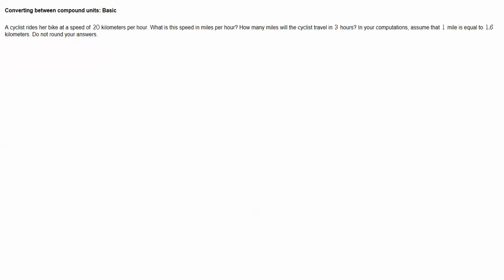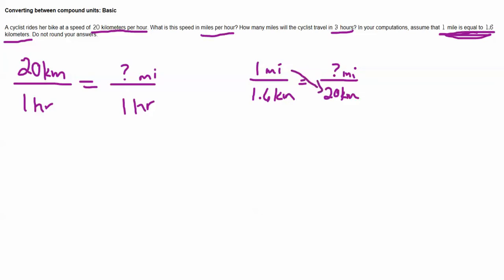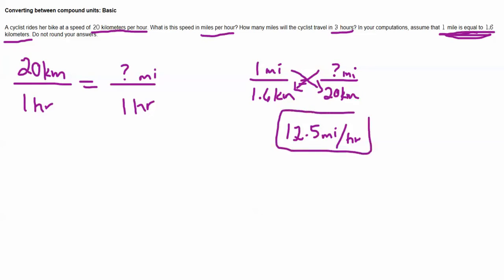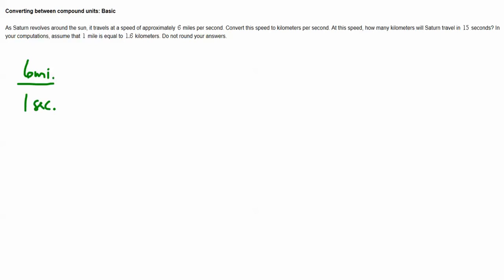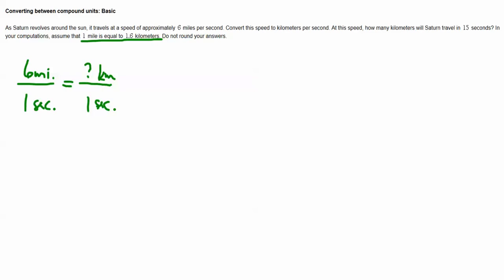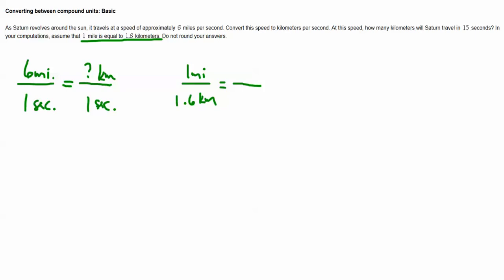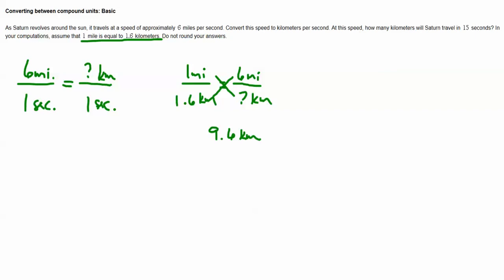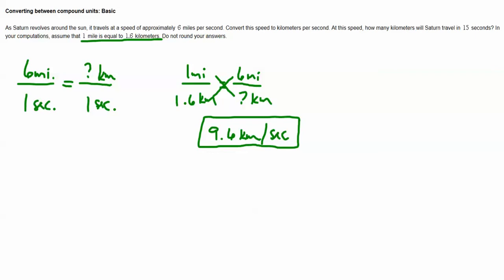Converting between compound units Basic